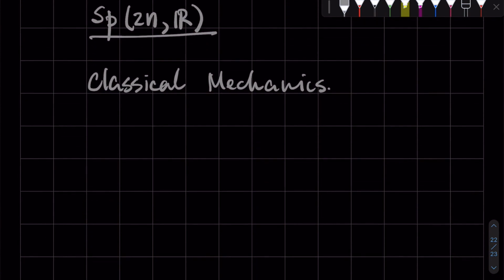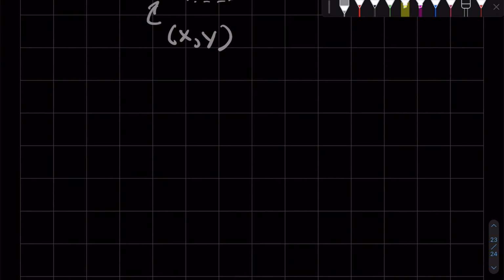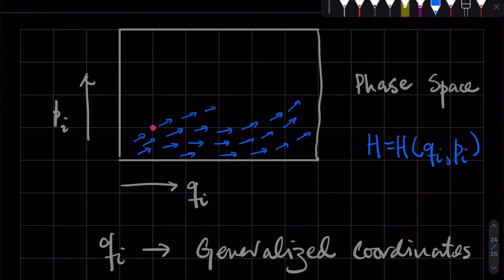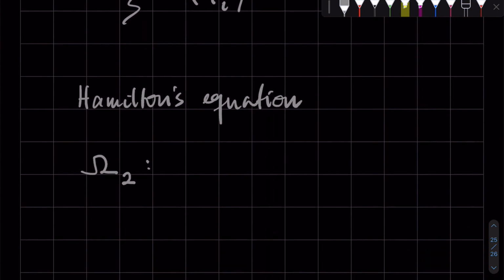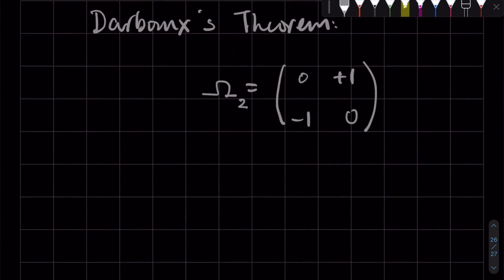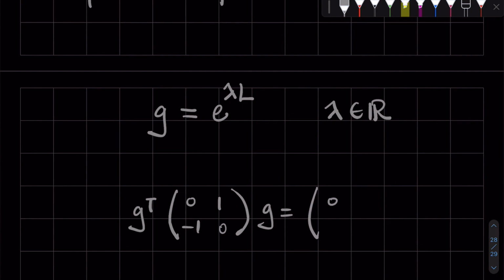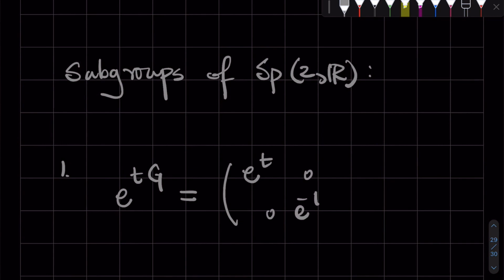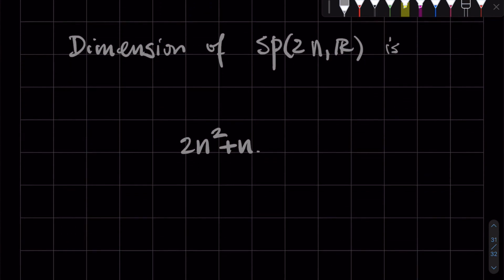Group Theory L15V4： Sp(2n,R)